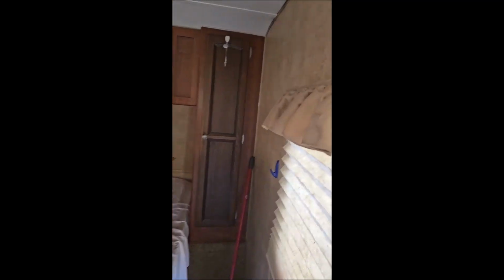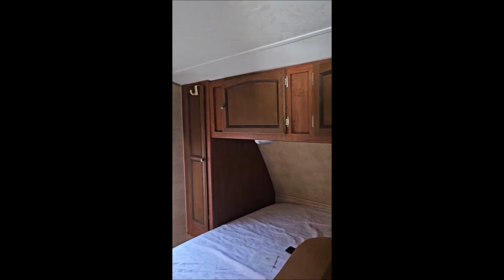2012 Jayco Jay Feather Ultra Light 24T Trailer Walkaround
eBay carsandmore2001
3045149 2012 Jayco Jay Feather Ultra Light 24T Trailer Walkaround